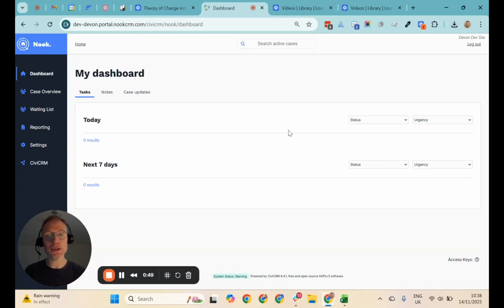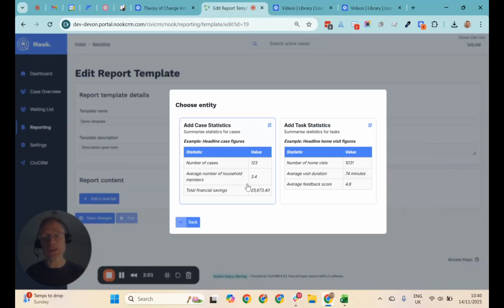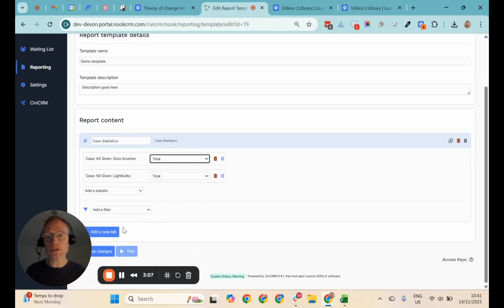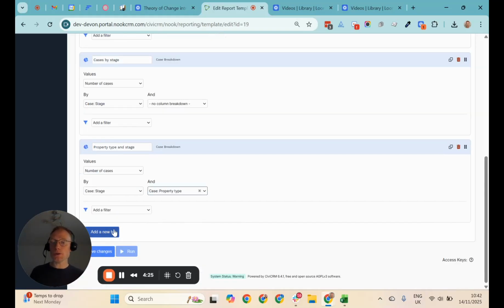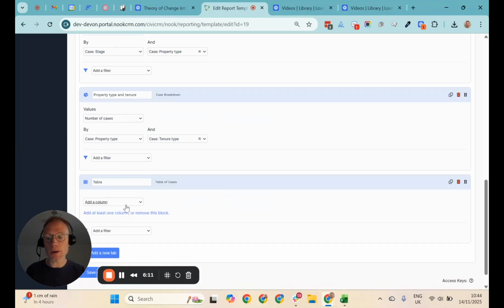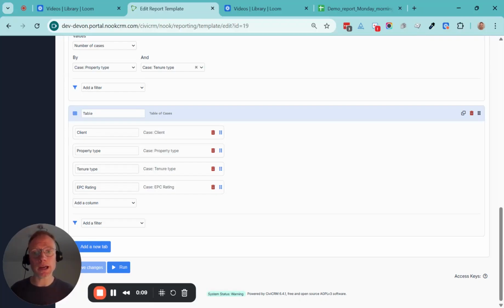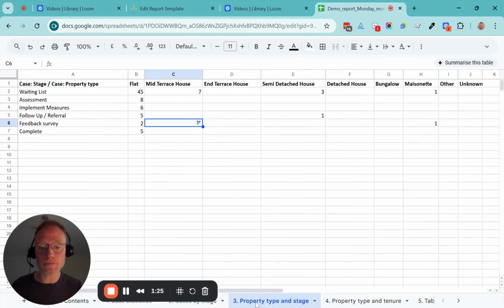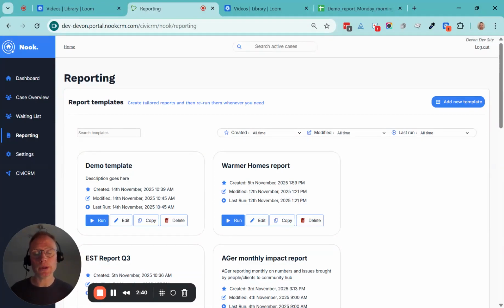An Introduction to Report Templates in Nook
NookCRM allows you to build report templates that can be re-run, generating spreadsheet reports containing all kinds of data on your cases. Slice, aggregate, average, and break down the data on your cases to create reports for funders or internal purposes.

(FYI all data shown in the video is randomly generated placeholder - no real people's data is shown.)